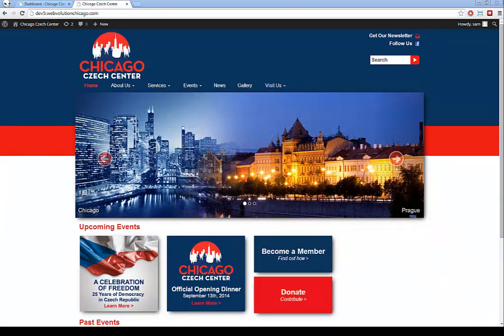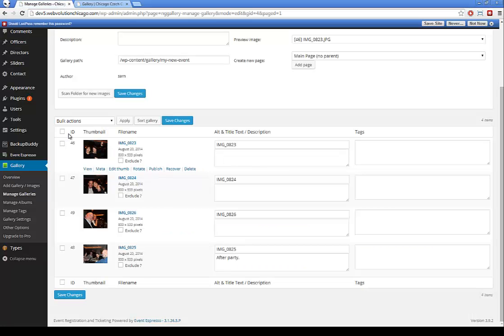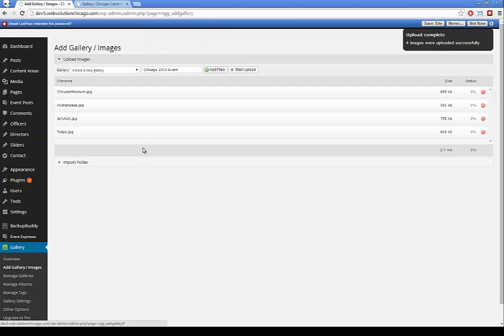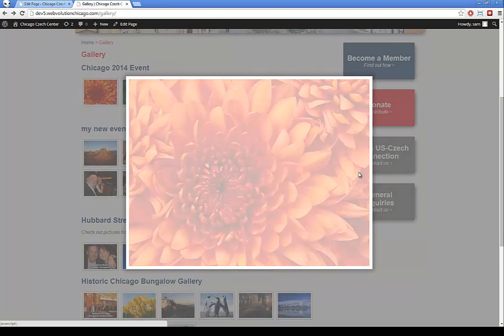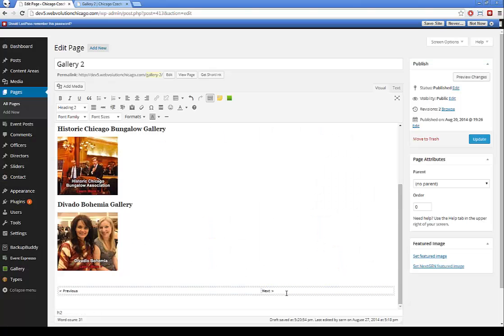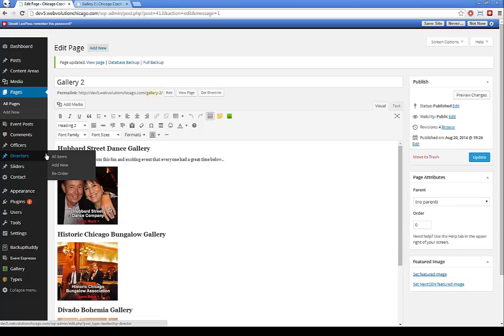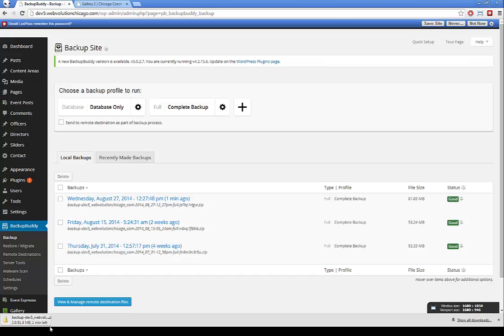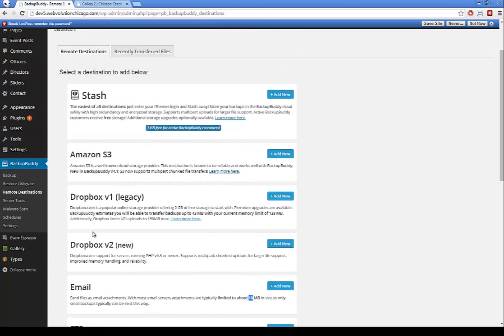Chicago Czech Center Training Video 2 of 3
Gallery & Backup